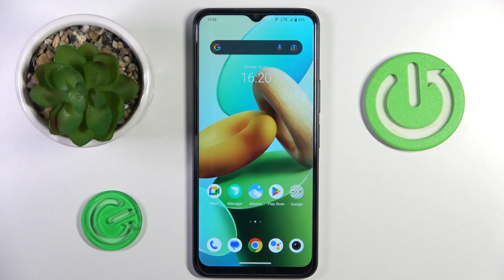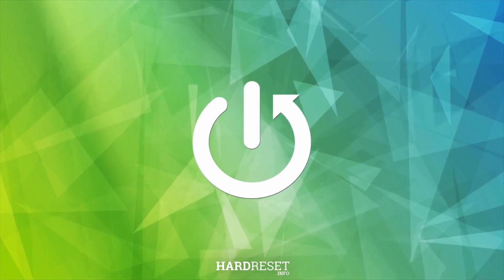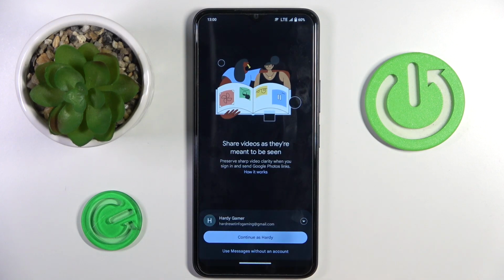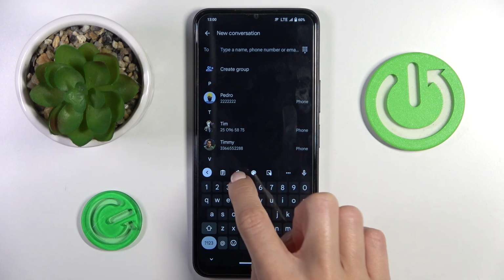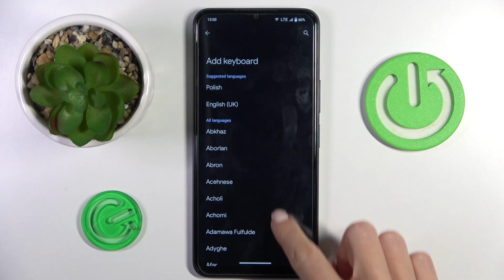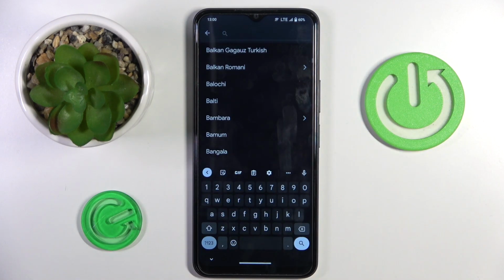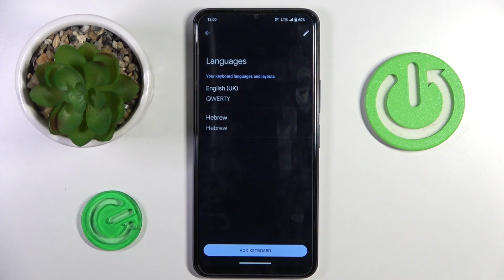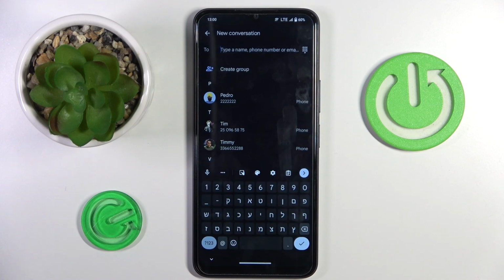How to Change Keyboard Language on VIVO Y22S – Adjust Keyboard Dictionary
To learn more tutorials about VIVO Y22S:
Hello, everyone! Are you looking for a way how to Change the Keyboard Language on your VIVO Y22S? Are you interested in, how to Manage Keyboard Settings on VIVO Y22S? If you are, then you should check out this short video tutorial and learn, how to Adjust the Keyboard Language on your VIVO Y22S. Today, in this video, our expert is going to teach you how to Add a new Language, how to Switch between Languages using the Keyboard, and also how to Remove a Language from your list on VIVO Y22S. If you have any questions, you can ask them in a comment, and we will be happy to answer them. To learn more video tutorials about your VIVO Y22S, visit our YouTube Channel.

How to Change Keyboard Language on VIVO Y22S?
How to Set Up Keyboard Language on VIVO Y22S?
How to Switch Keyboard Language on VIVO Y22S?
How to Add or Remove a Keyboard Language on VIVO Y22S?